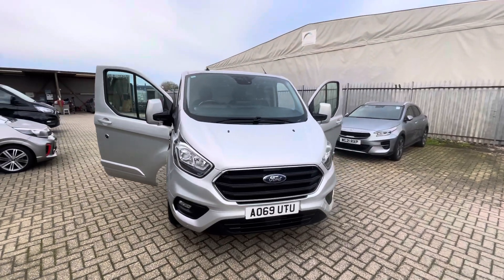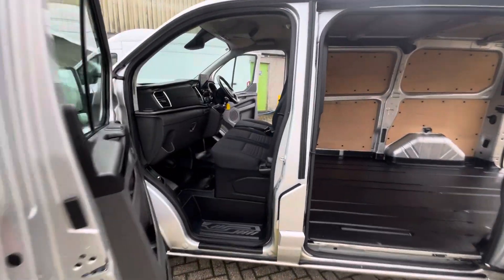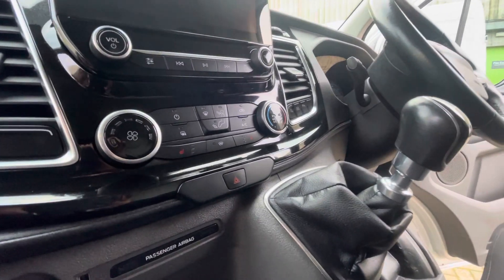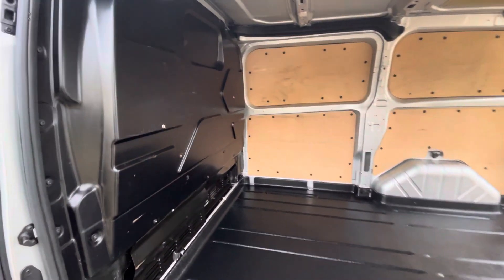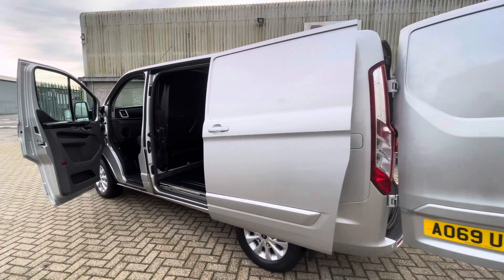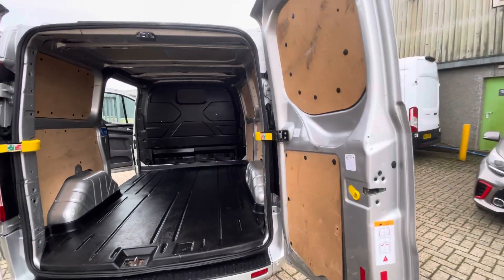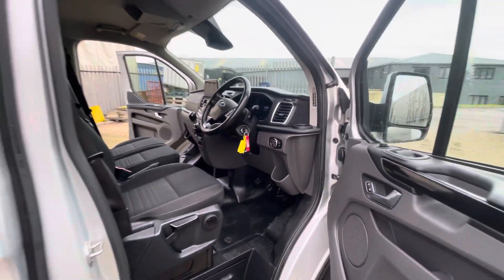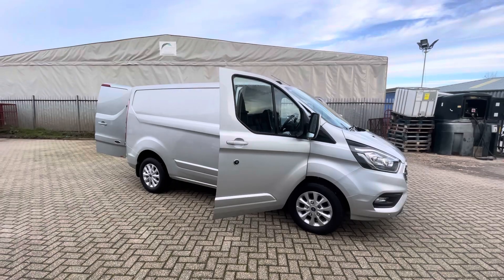AO69UTU - Ford Transit Custom